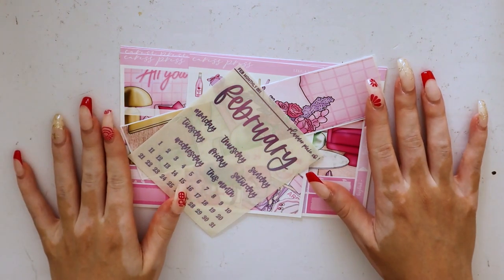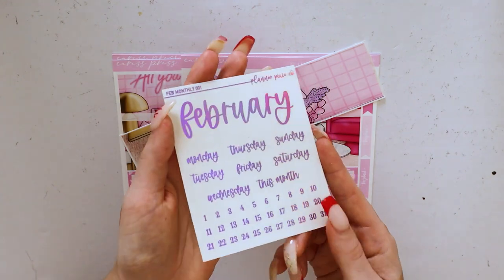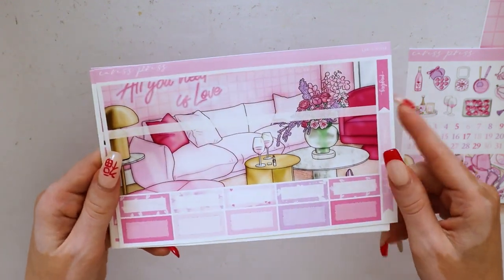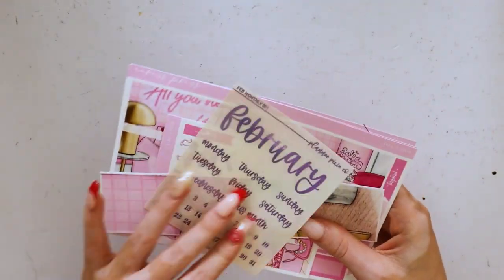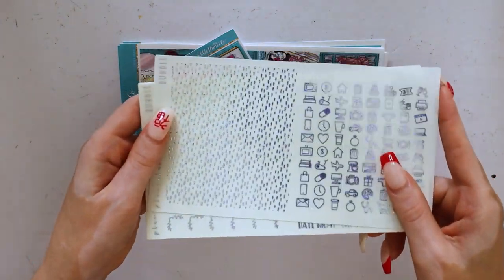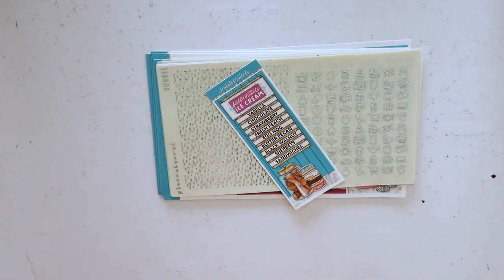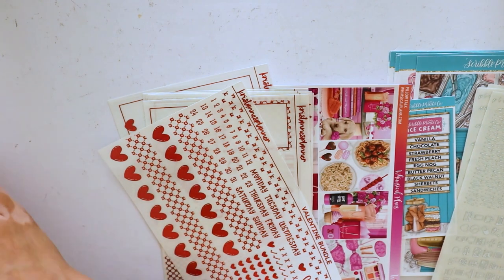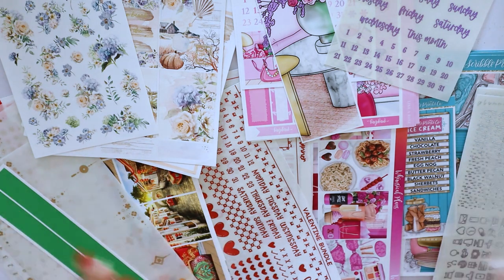✩ February '24 Kit Lineup || belleplannerco ✩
Another month another kit lineup.. February included two holidays (Lunar New Year & Valentine's) as well as a continuation of Summer here in Australia so my kit lineup for the month features a range of kits to fit these themes and some fun foil to match.